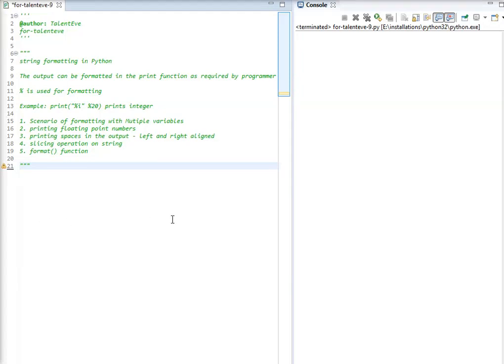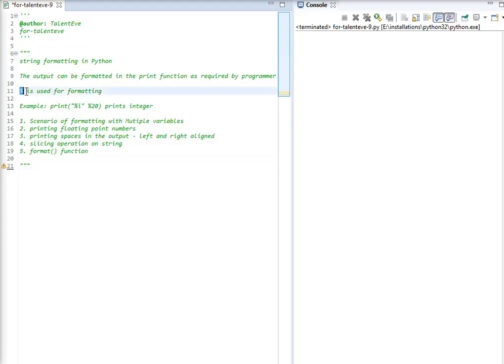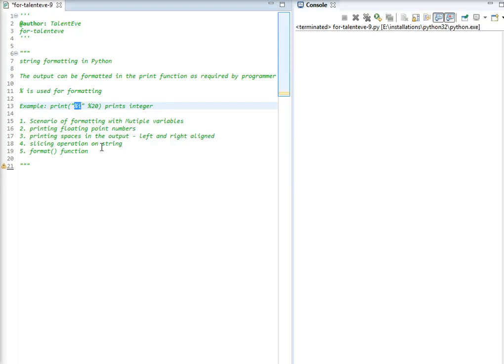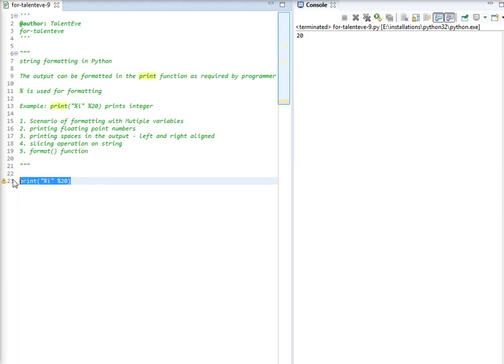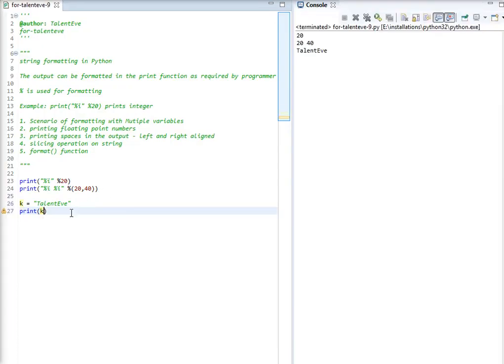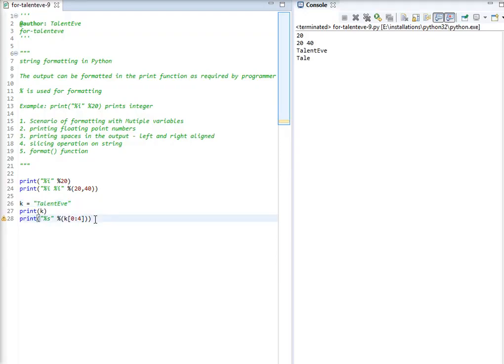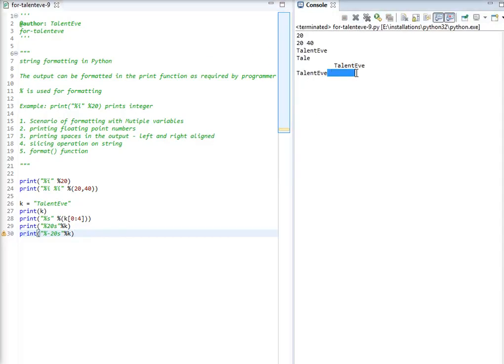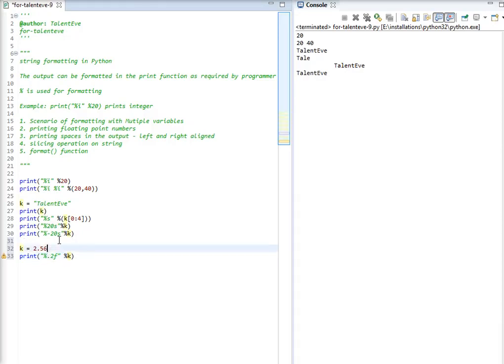Learning python || formatting output in Python